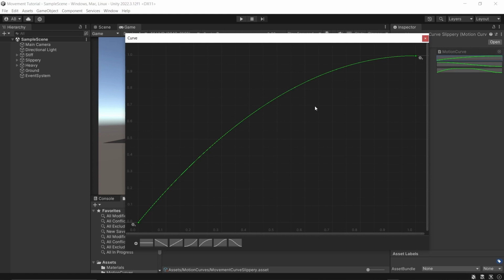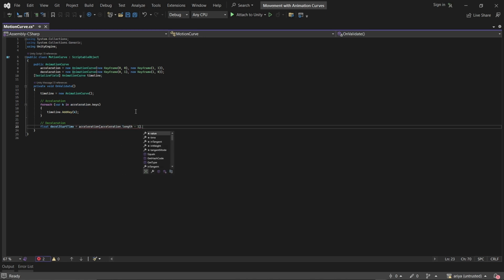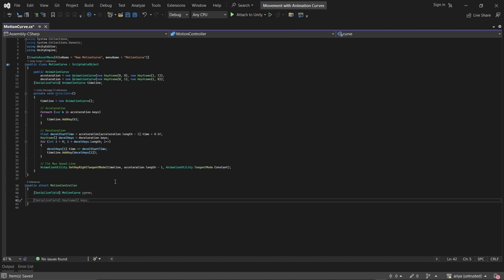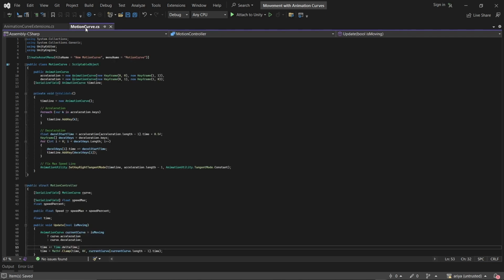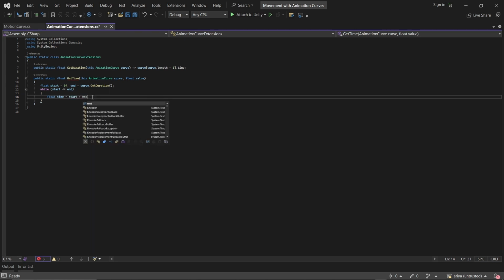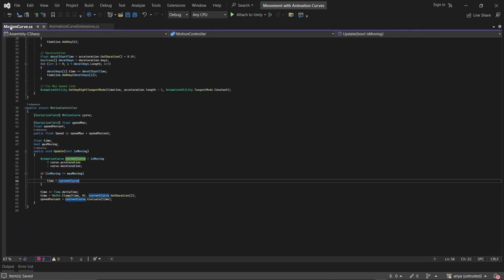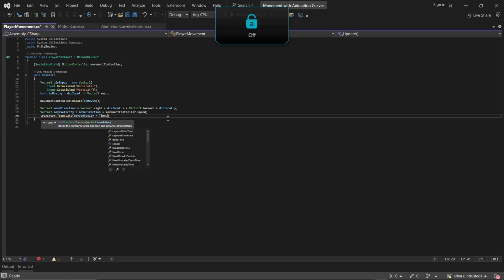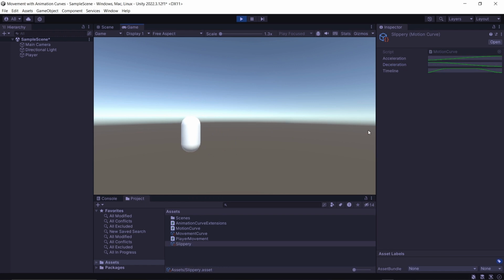A Cool Way to Move Your Player with Animation Curves - Unity Tutorial